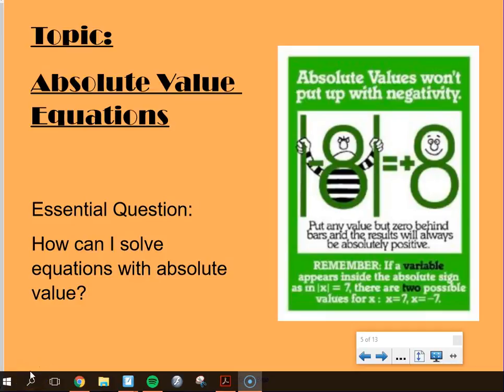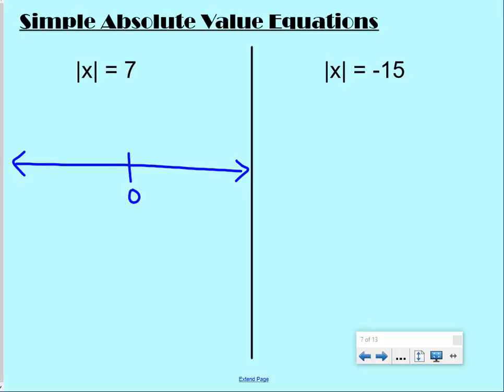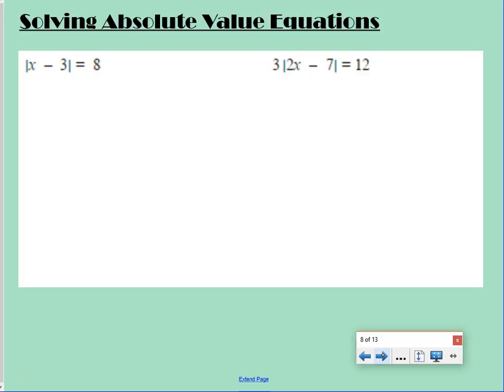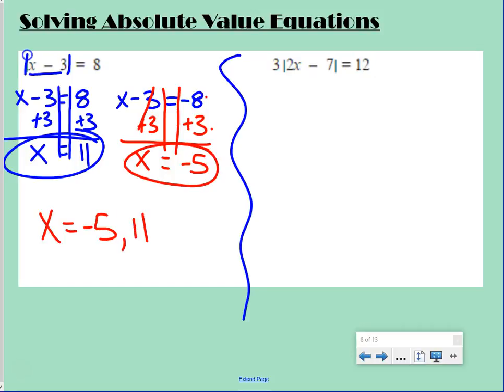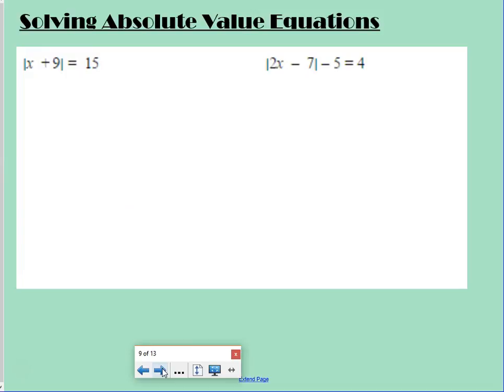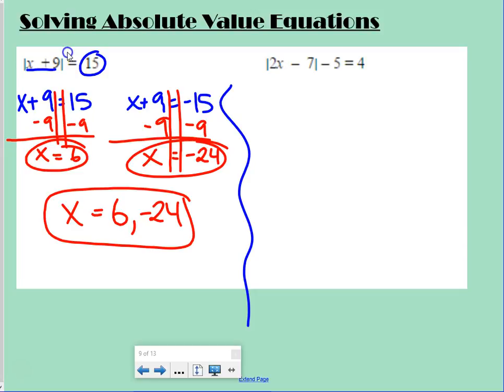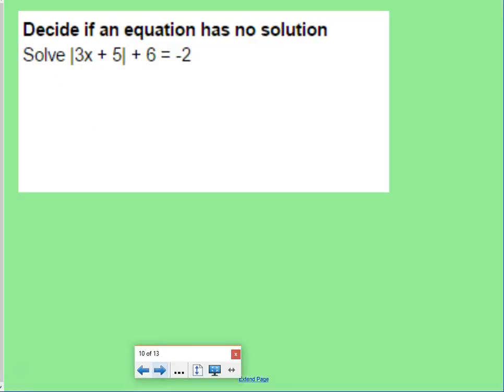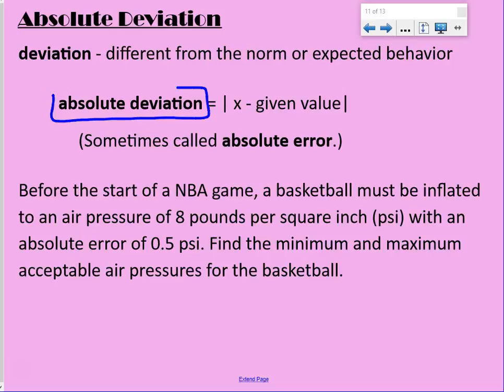6.5 Video Notes - Absolute Value Equations